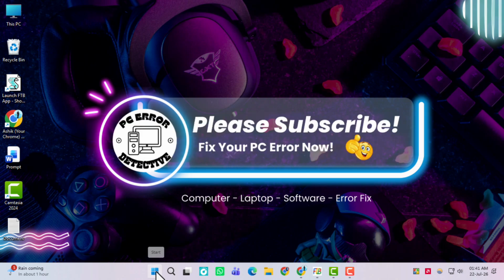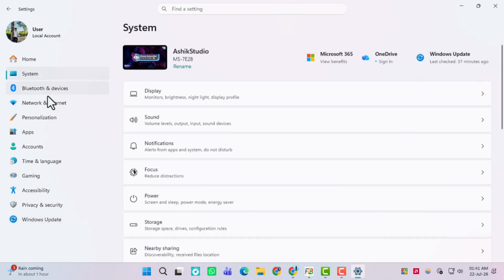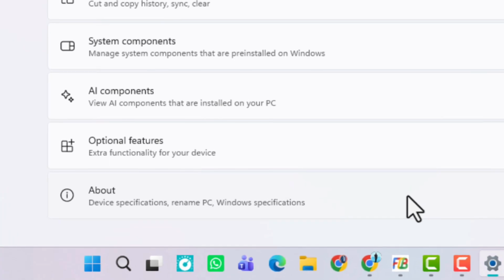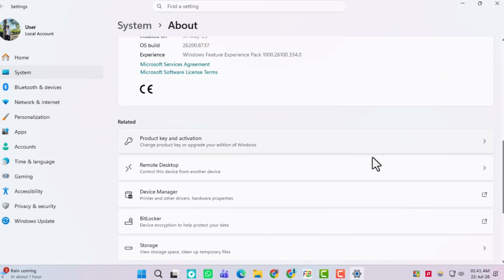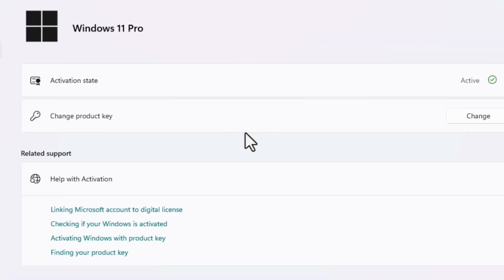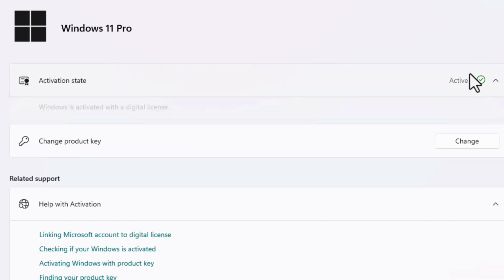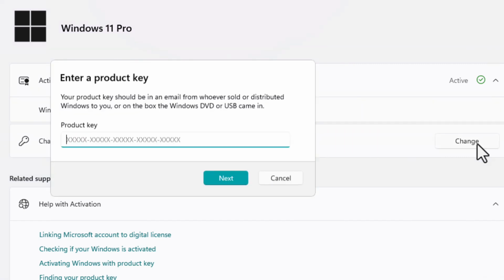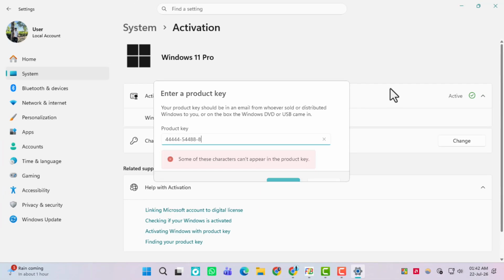How To Activate Windows 11 (Sep By Step)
Still seeing the "Activate Windows" watermark on your desktop? This video shows you how to check your activation status and activate Windows 11 (or Windows 10) in under 15 seconds using built-in settings.